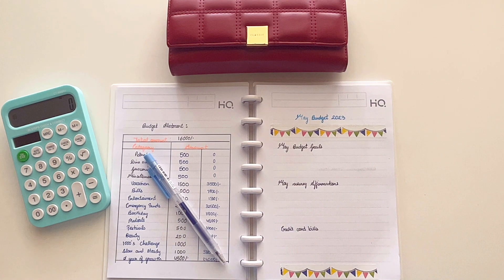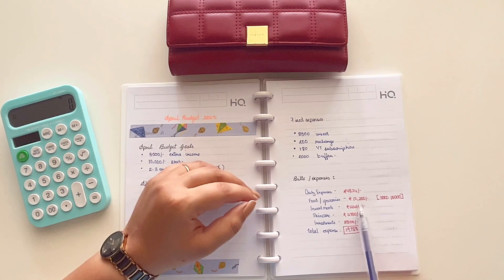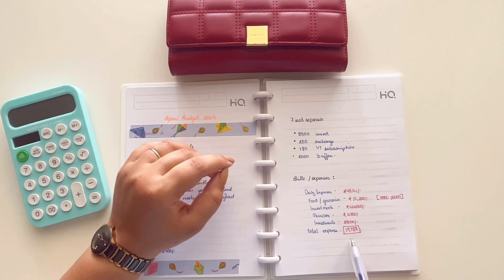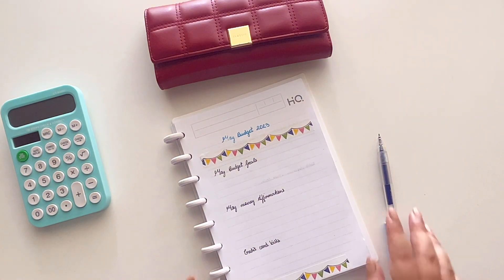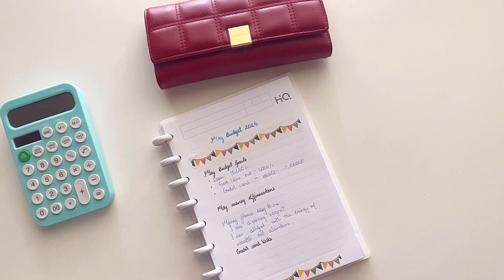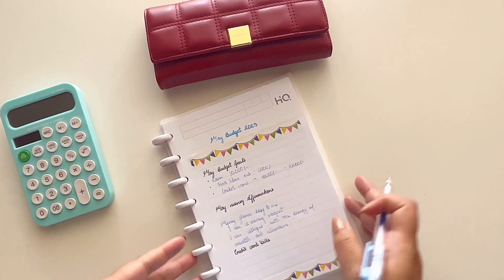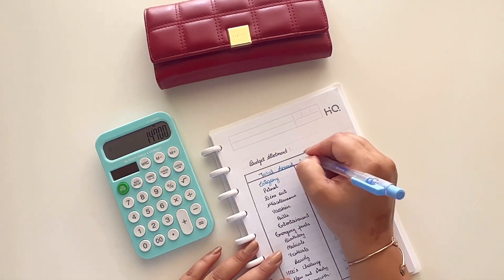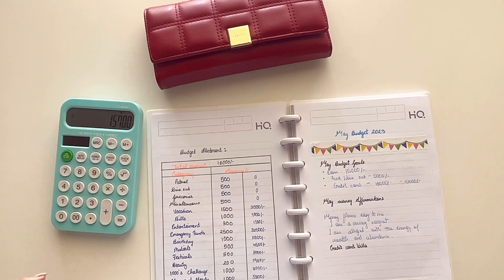Budget Check in : April + May budget update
April budget update

cash tray

* Use code : HIMANIS

* Use code: HIMANI2024

* Use code: HIMANISHAH